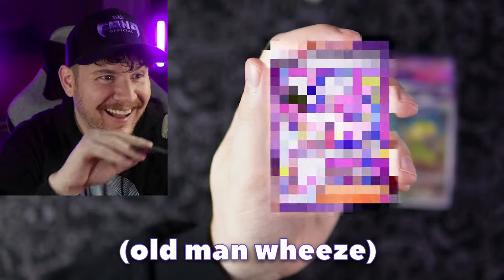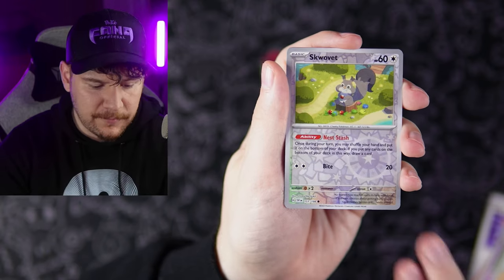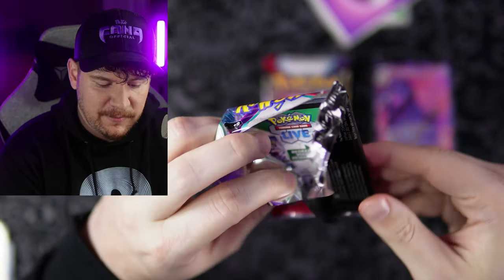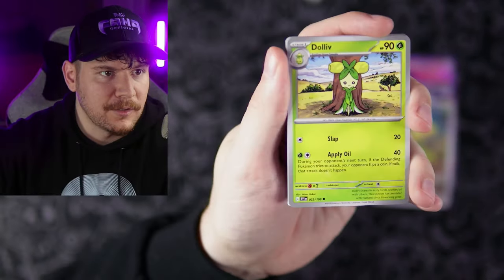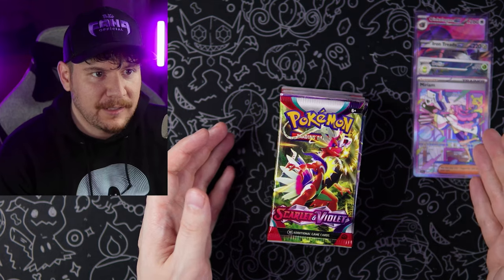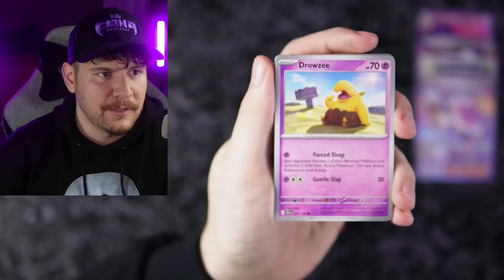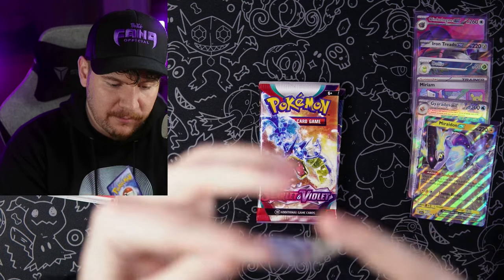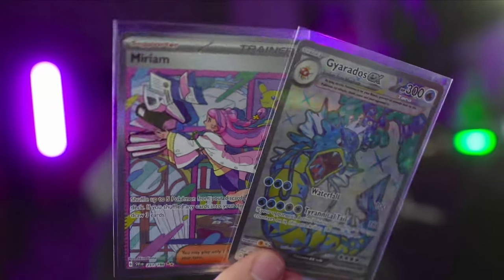TOO EASY - Pokémon Center Exclusive ETB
Insane pulls from today's video, NO CAP. Join me in opening the latest Pokemon TCG set Scarlet and Violet, this time we are taking a look at the Pokemon Center Exclusive Elite Trainer Boxes.

👻 FANG GANG DEALS 👻

** VaultX.com OR Amazon.com **
VaultX Wide Semi-Rigids